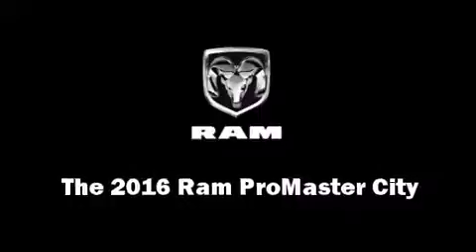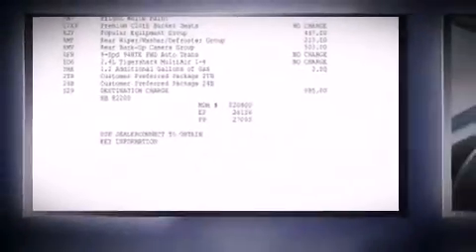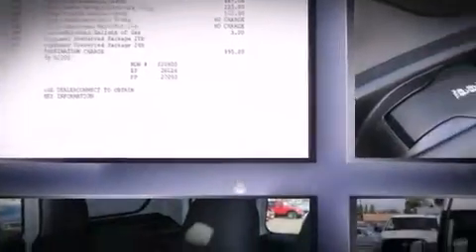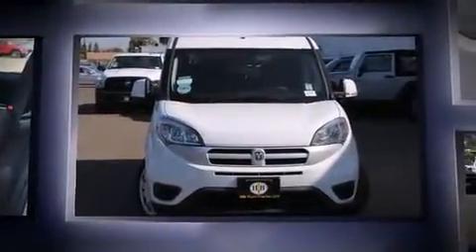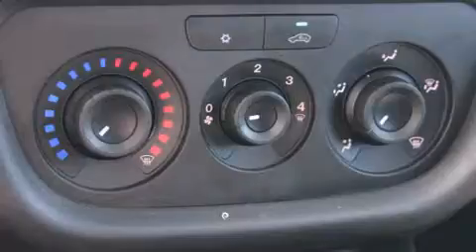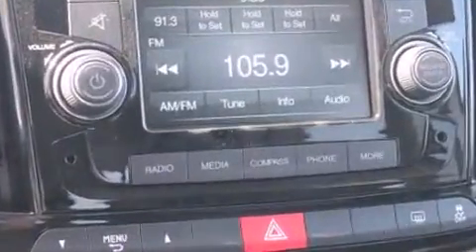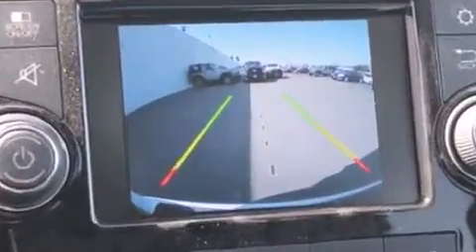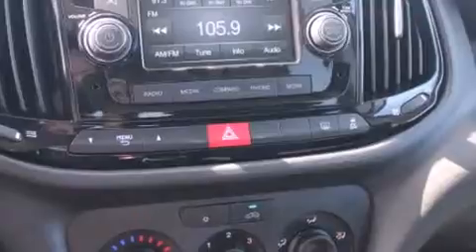2016 Ram ProMaster City SLT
The 2016 Ram ProMaster City. This 4 door, 5 passenger wagon offers the features and options for which you've been searching. Smooth gearshifts are achieved thanks to the 2.4 liter 4 cylinder engine, providing a spirited, yet composed ride and drive. It's equipped with tons of terrific amenities, but it won't break your budget. Such as remote keyless entry, delay-off headlights, front bucket seats, air conditioning, heated door mirrors, power windows, cruise control, and more. Storage solutions are integrated throughout the interior, demonstrating thoughtful attention to detail. Passengers are protected by various safety and security features, including: dual front impact airbags with occupant sensing airbag, front SIDE impact airbags, traction control, brake assist, ignition disabling, and ABS brakes. Electronic stability control stands out as a technologically savvy innovation, keeping you better connected to the road. We pride ourselves in the quality that we offer on all of our vehicles. Stop by our dealership or give us a call for more information.